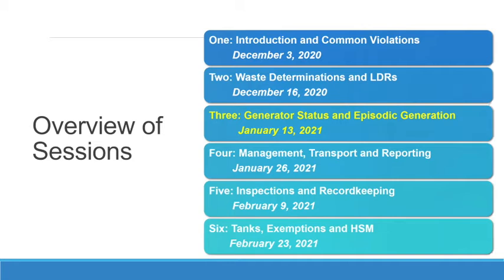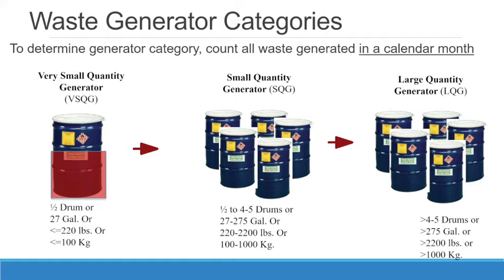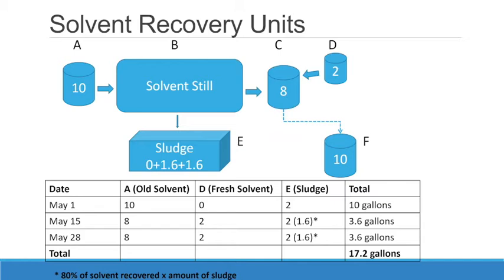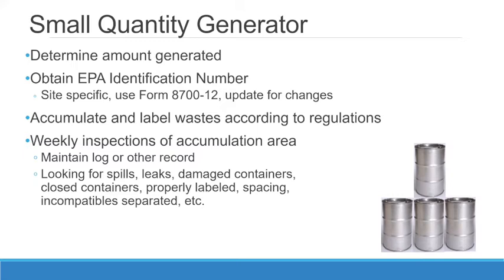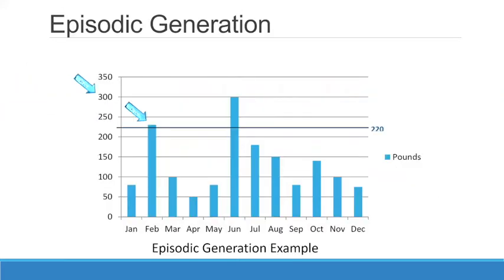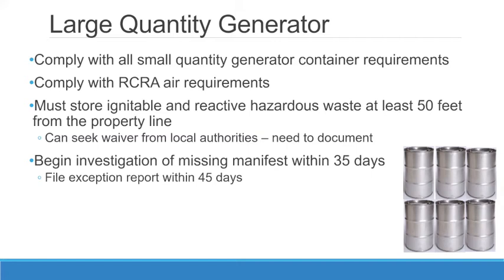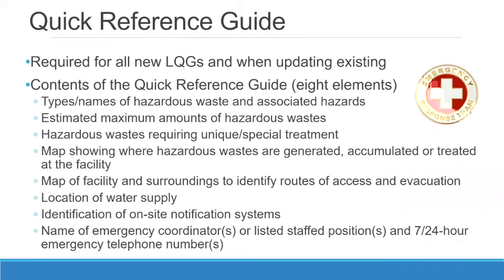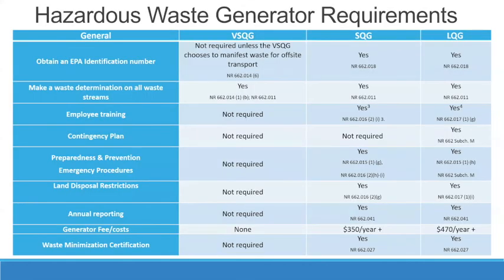Webinar: Webinar Generator Status and Episodic Generation